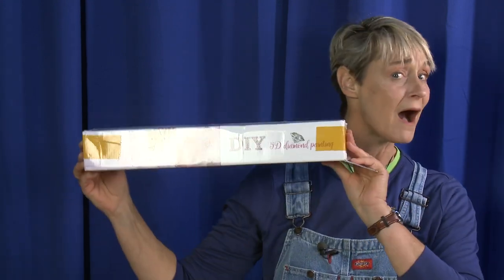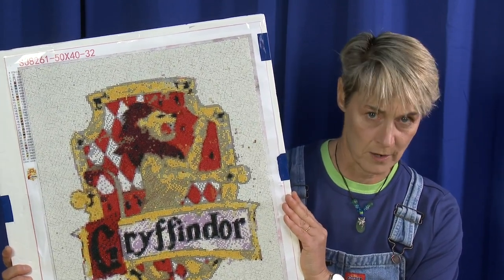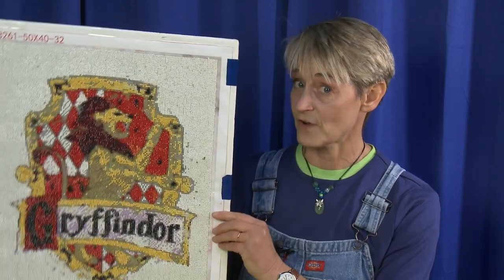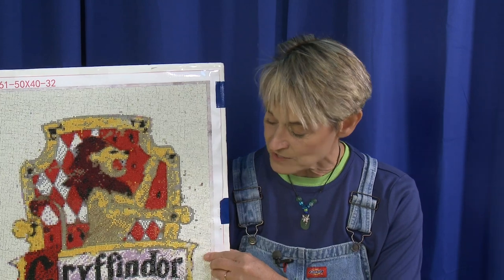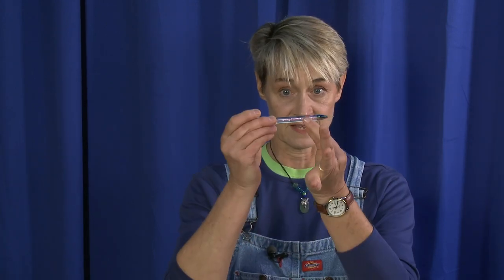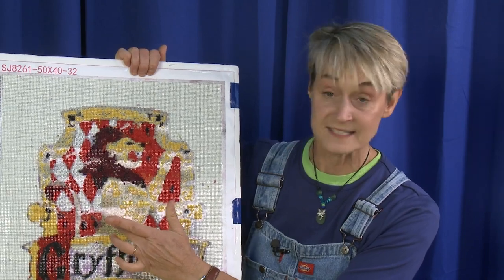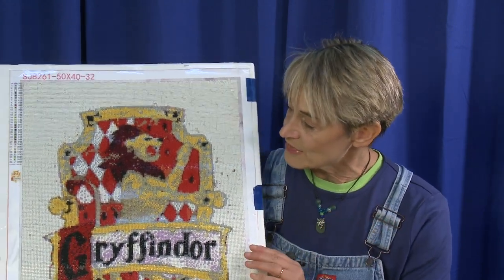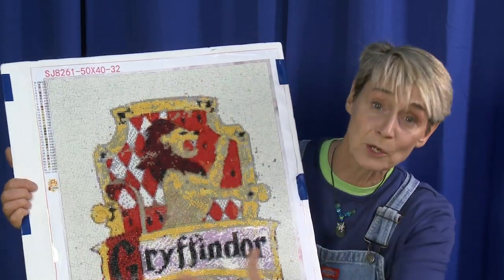Diamond Painting Kit from Victoria's Moon | Try It or Don't Buy It?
Crafting expert Sophie Maletsky provides her review of a diamond painting kit from Victoria's Moon.